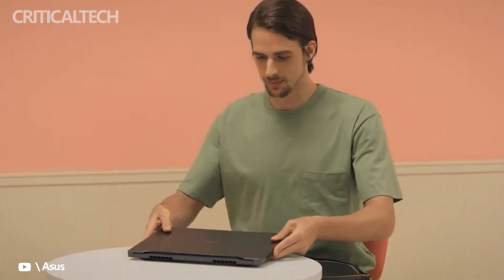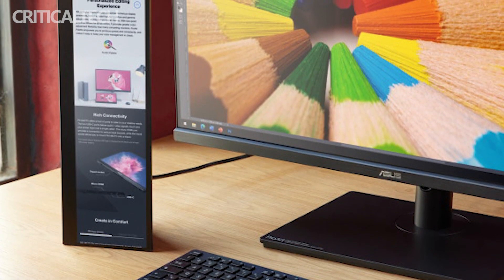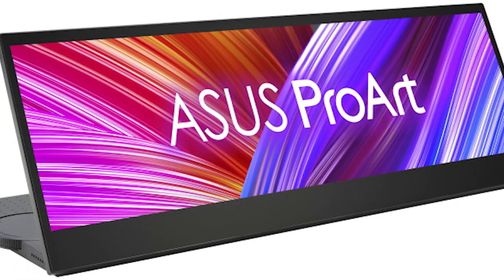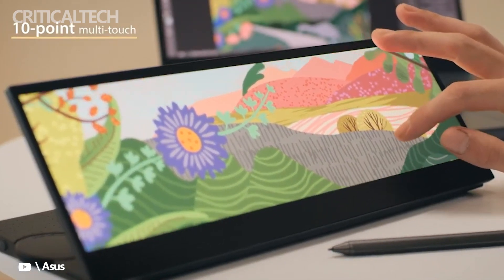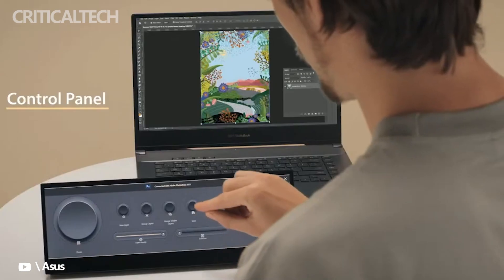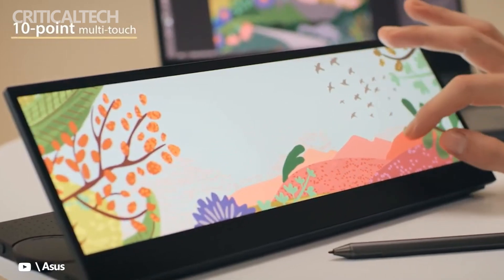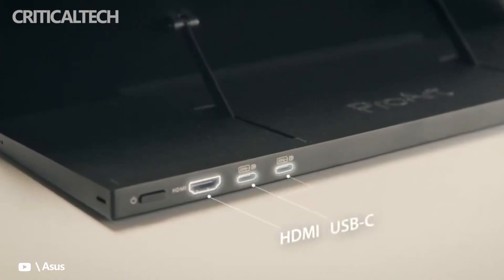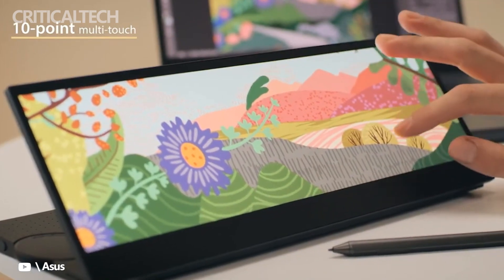Asus ProArt Display PA147CDV | Portable Monitor with 32:9 Aspect Ratio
The assortment of Asus company has replenished with an unusual device called ProArt Display PA147CDV.

This is a 14-inch monitor, but not an easy one. Firstly, this is a portable monitor, secondly, it supports the Asus Dial stylus, and thirdly, it is characterized by an aspect ratio of 32: 9.

Asus has previously shown this product, but has not yet released it to the market. The announcement at the last NAB exhibition may indicate the imminent release of the device.

The monitor has an IPS panel with a resolution of 1920 x 550 pixels. The screen is similar in size and resolution to the secondary displays the company uses on some of its dual-screen laptops from its "Duo" line.

The device can be used to display various interface elements in applications, to display any chat, and stylus support makes it useful when creating content.

From the rest, you can note the stand, HDMI 1.4 port and a pair of USB-C. The price is still unknown.